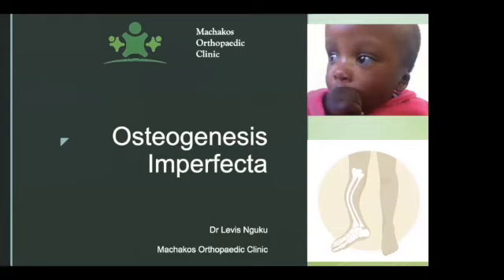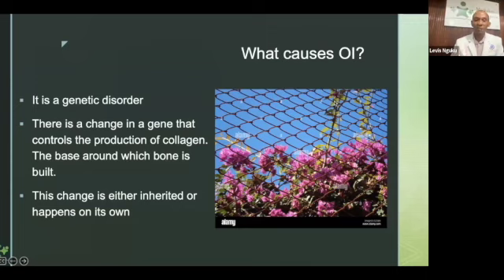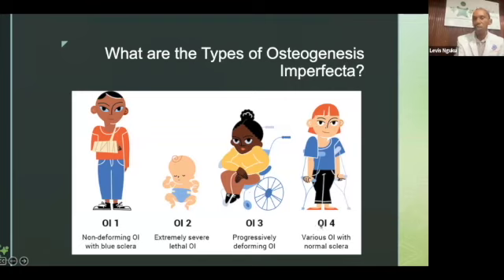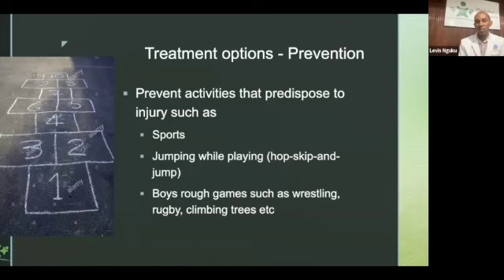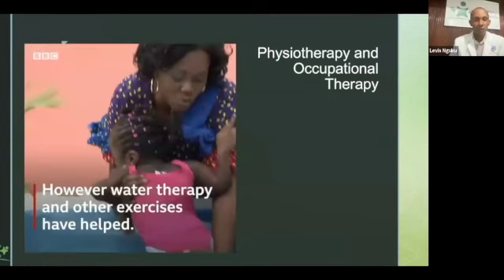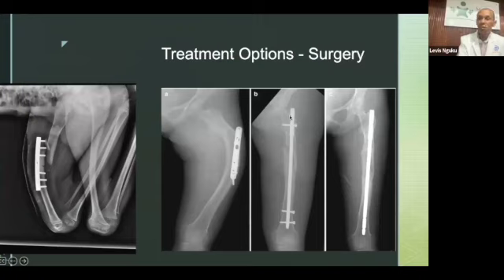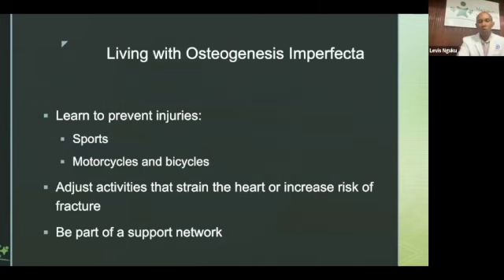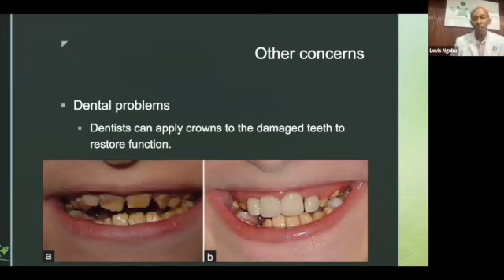Discussion on Osteogenesis Imperfecta by Dr Levis Nguku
This a recording of a presentation by Dr Levis Nguku about Osteogenesis Imperfecta. He answer many questions patients have e.g. What are the causes, Will it end, How can one live with Osteogenesis Imperfecta.